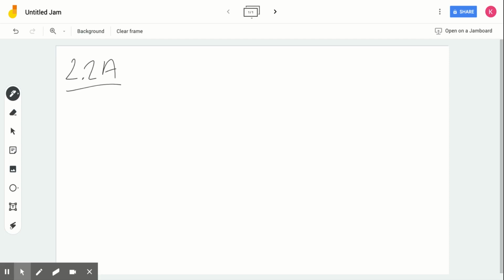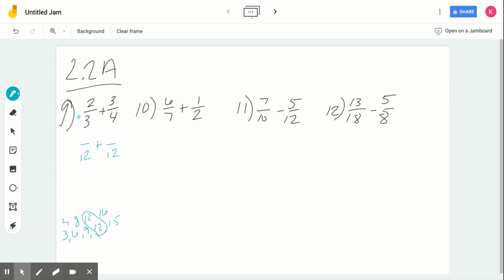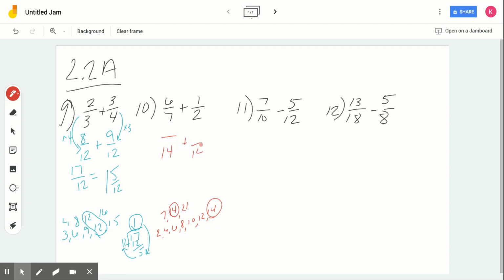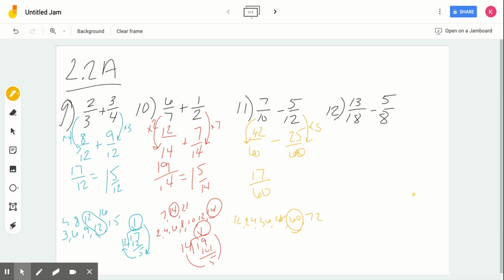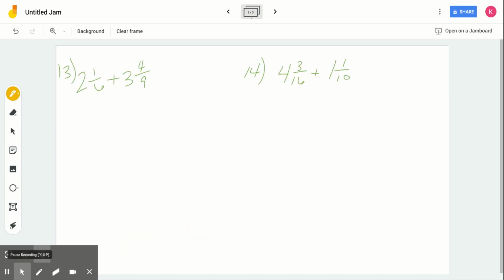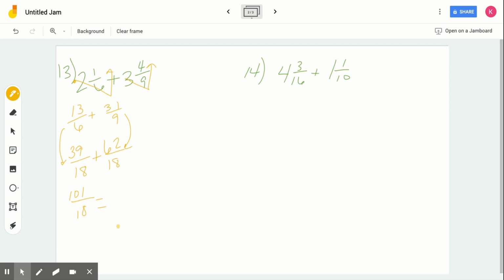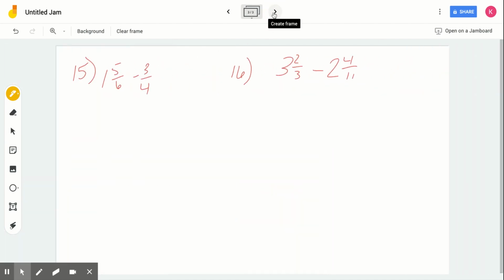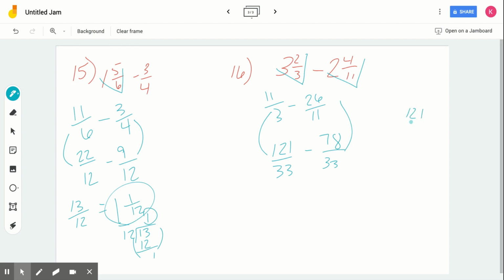Math 2.2A Video